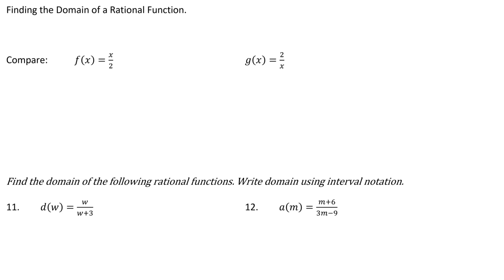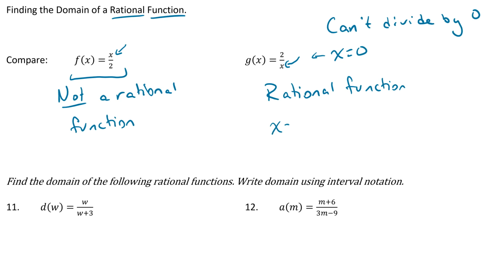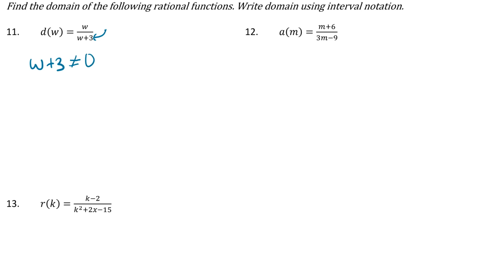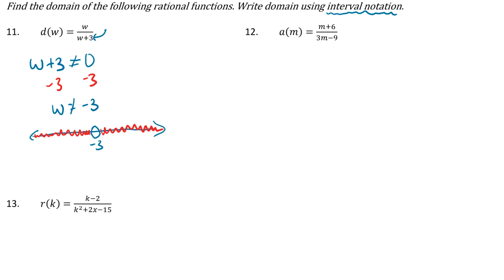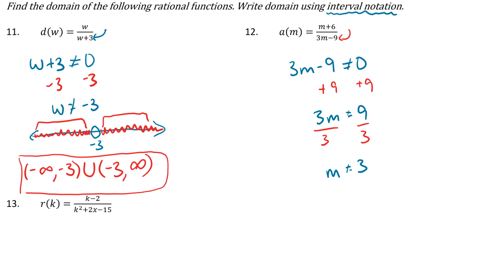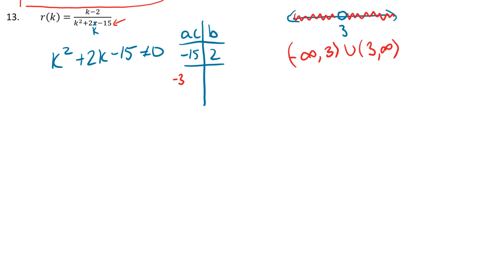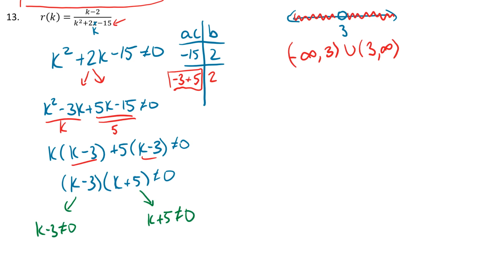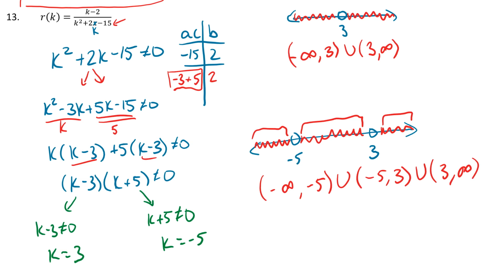Domain of Rational Functions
How to find domain of Rational Functions.